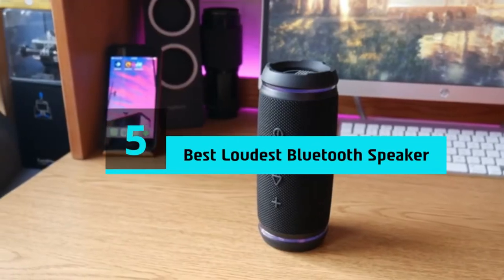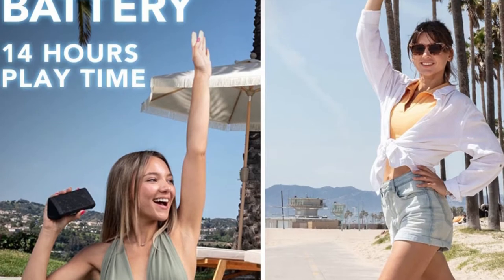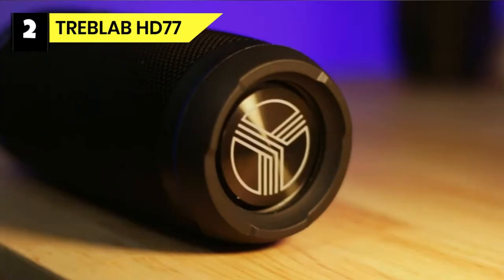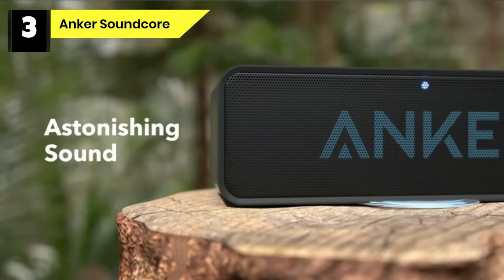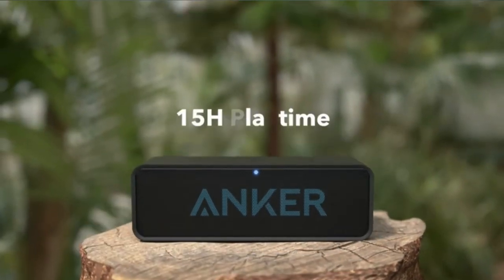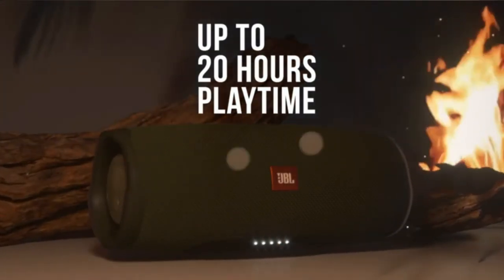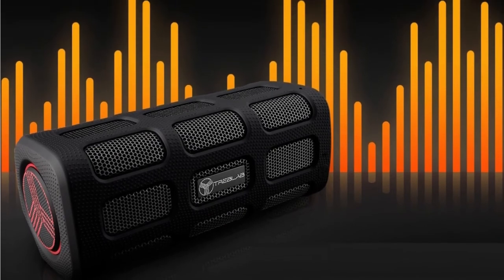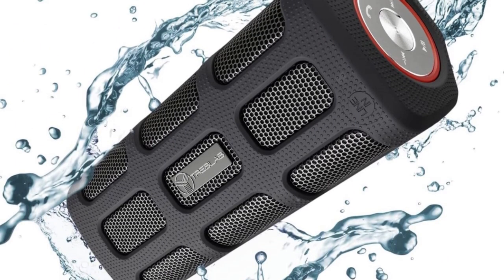Best Loudest Bluetooth Speaker Of 2022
Are you thinking of buying the Best Loudest Bluetooth Speaker? Then the video will let you know what is the Best Loudest Bluetooth Speaker on the market right now.

👉1 – OontZ Angle 3
👉2 – TREBLAB HD77
👉3 – Anker Soundcore
👉4 – JBL Charge 4
👉5 – TREBLAB FX100

Initially, they have worked with tons of traditional  Best Loudest Bluetooth Speaker. However, finally, they narrow down the list with the five top-notch products by considering the design, features, usability, and overall performance.

To provide you the Best Loudest Bluetooth Speaker, our team never forgets to check the record of the manufactures. That’s how we have chosen the Best Loudest Bluetooth Speaker that you can rely on. Let’s dive into the video reviews to get your best desire products.